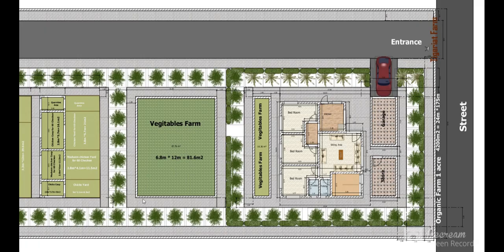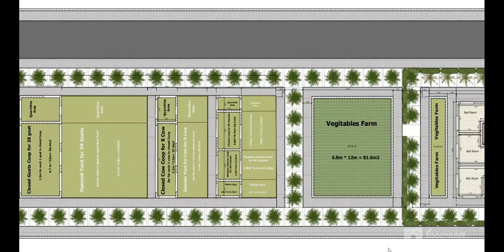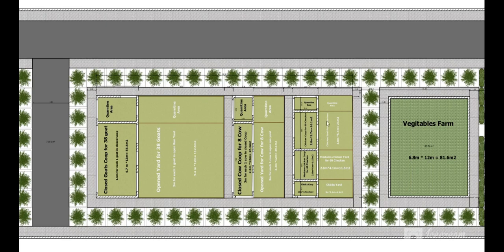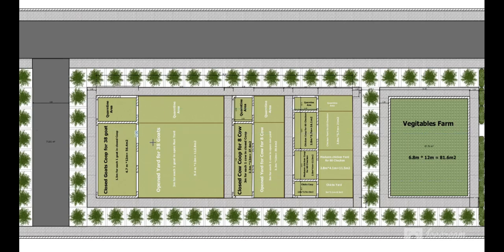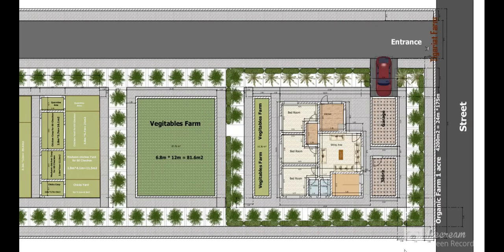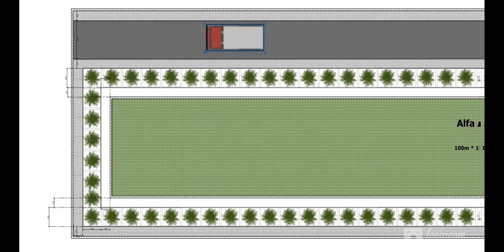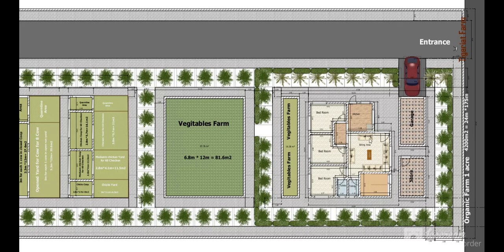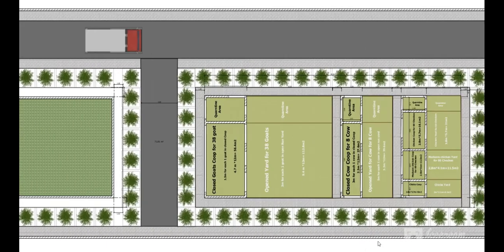1 acre Farm Plan Layout (Tigeriat Organic Farm) 4200= 24m* 175m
Integrated Farm System (IFS) Containing:
House Farm (100m2 = 10m* 10m , 3 bed room,  sitting area, 2 toilet, kitchen)
the house surrounded with garden or vegetable area. attached store.
Vegetables Farm ( 92m2)
Animal area ( 60 adult chicken, 60 medium chicken, 60 chicks, 8 cow, 38 goat), each one including with closed coop and play running Yard.
Fruits Farm ( agriculture on the border of each project part).
Alfa alfa Farm ( for producing any kind of seeds for sell or grass for our animals eat.).